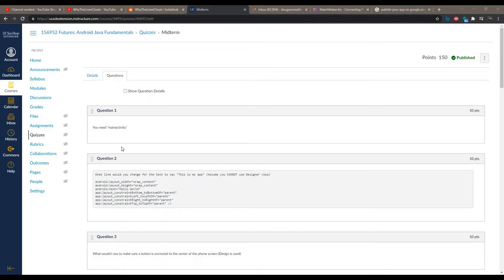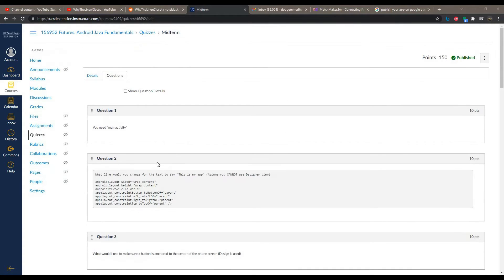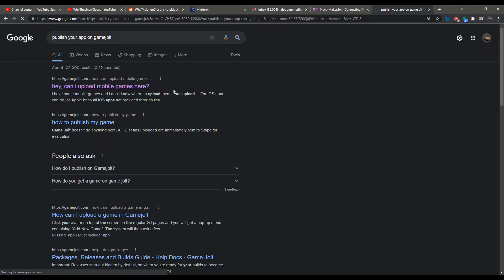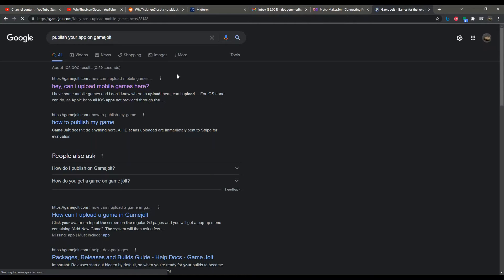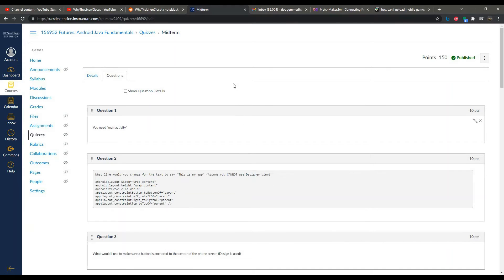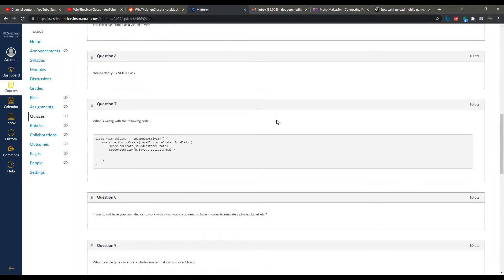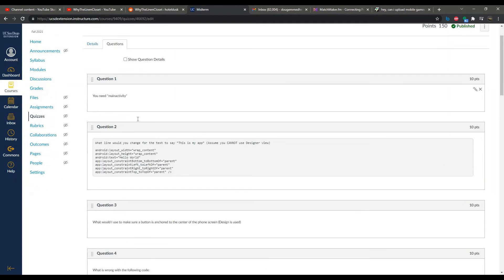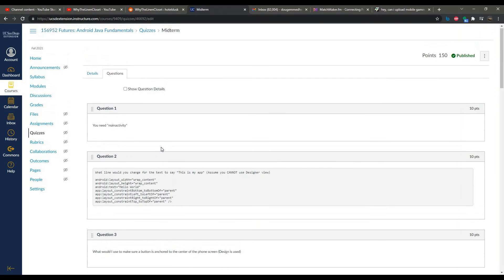UCSD Android Java Programming - Midterm Review